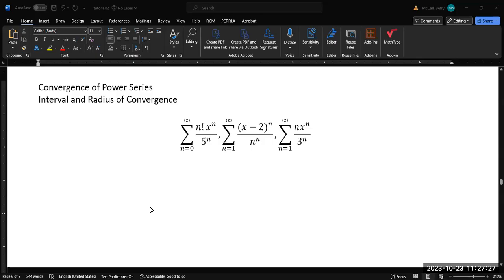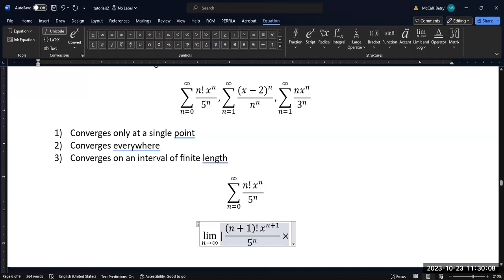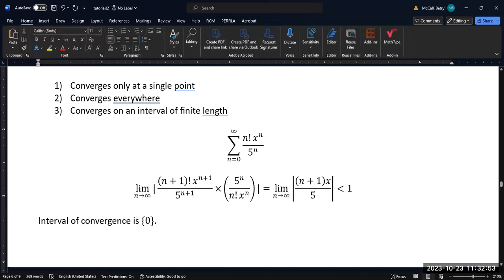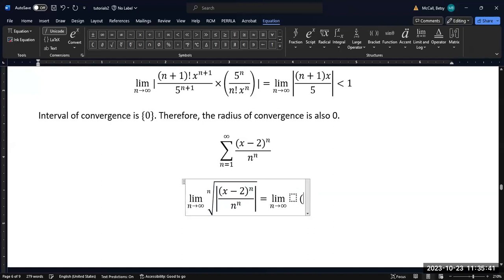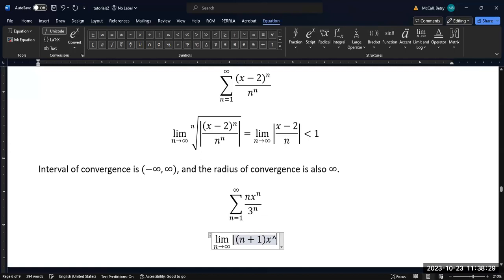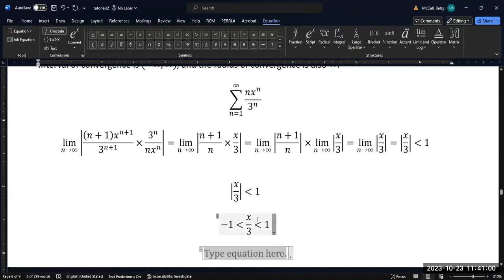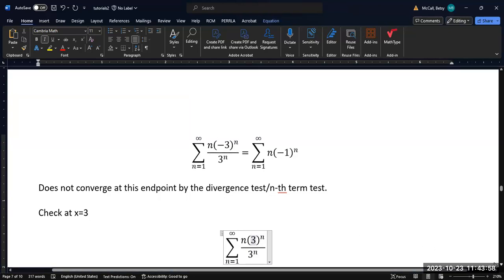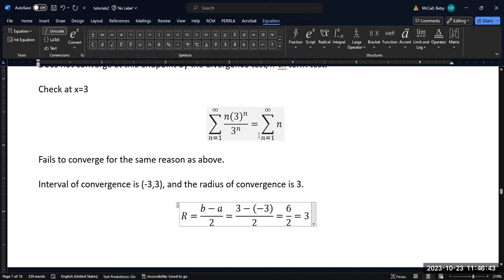Power Series Convergence: finding the interval and radius of convergence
In this video, we walk through the three main cases of power series convergence: convergence at a single point, convergence for all real numbers, and convergence on an interval of finite length (checking endpoints).